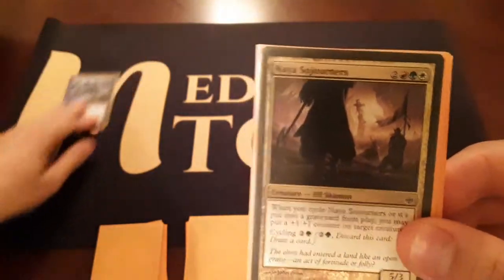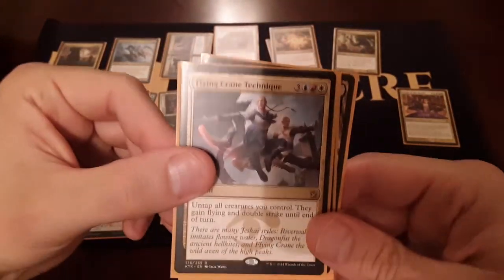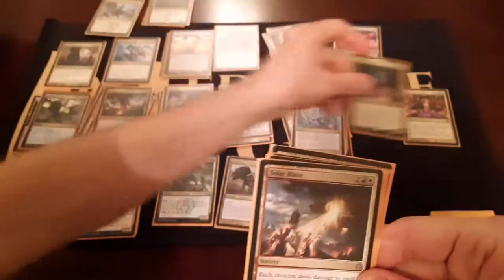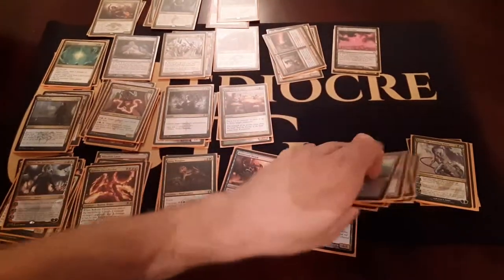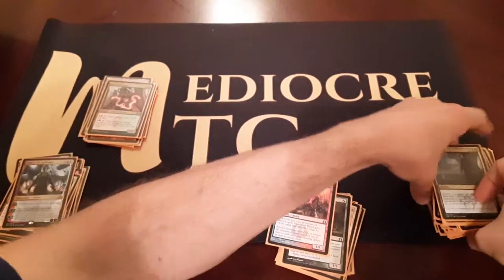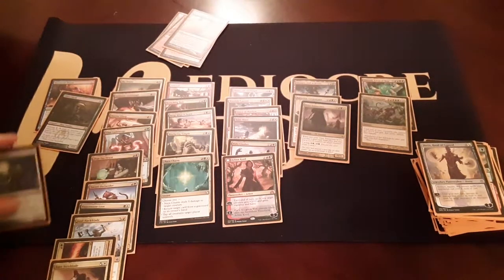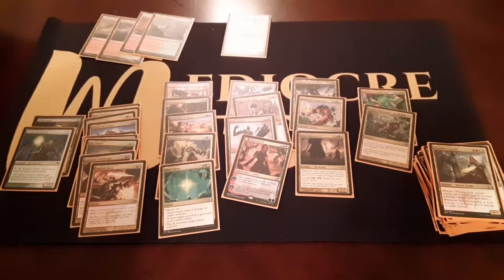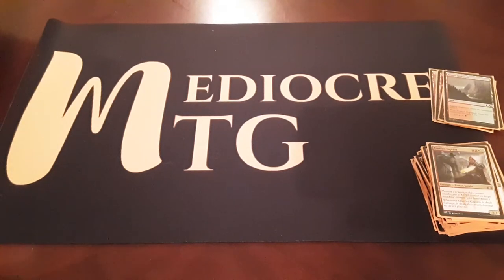Gold Cube Sealed 3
Gold Cube sealed 3, go!